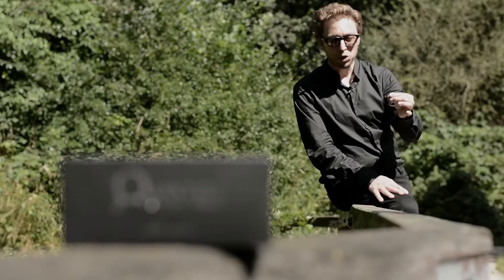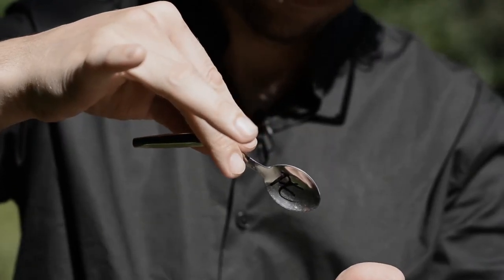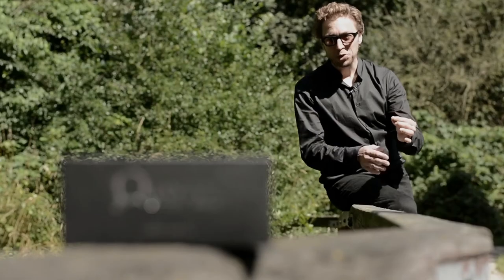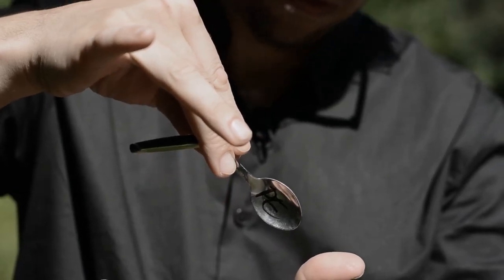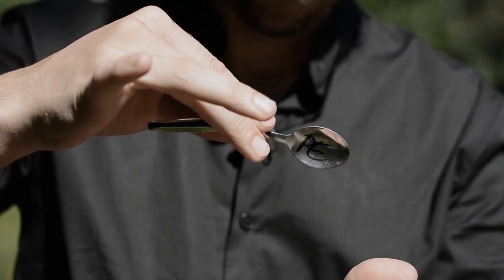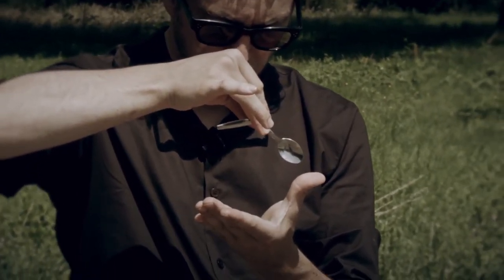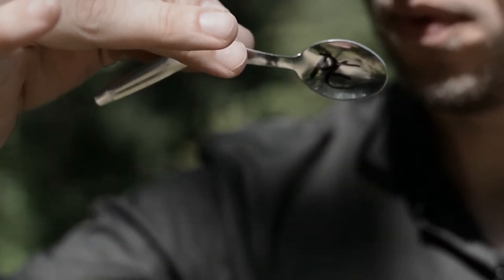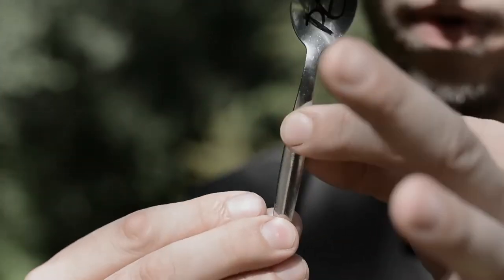Quantum Spoon Bend by Peter Eggink